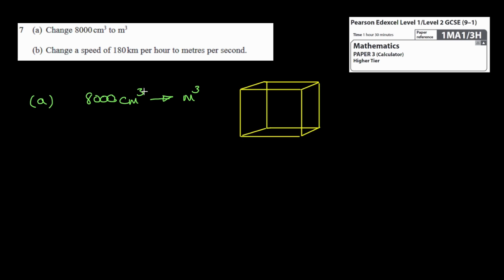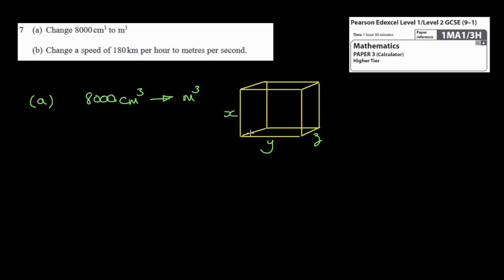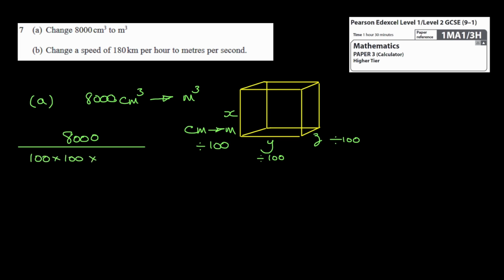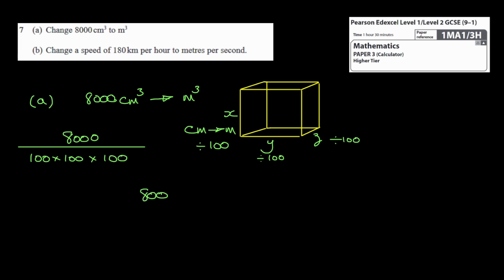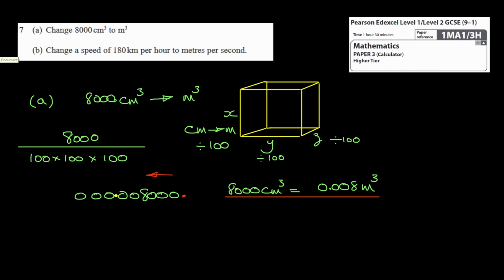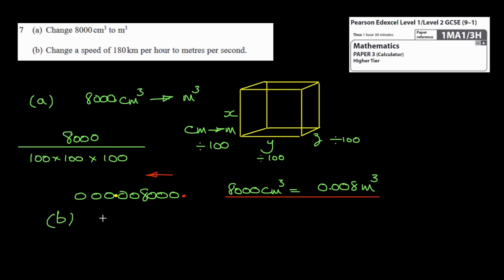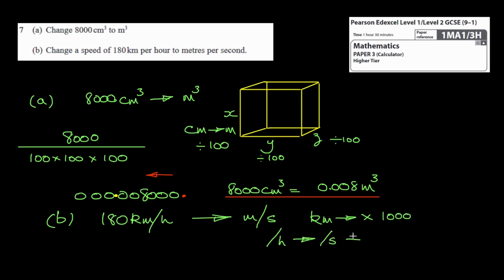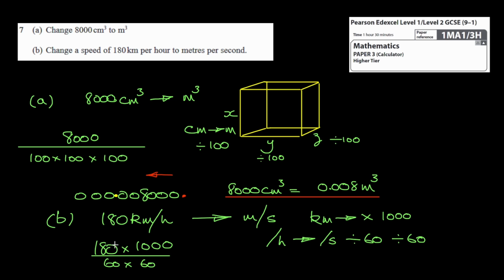P3 Q7 Volume Unit Conversions Edexcel GCSE Nov 2022